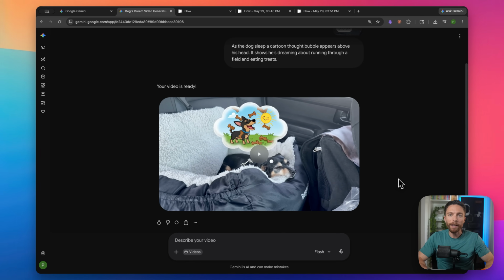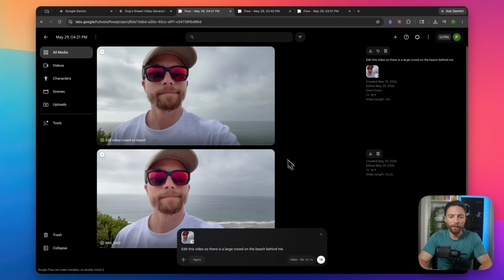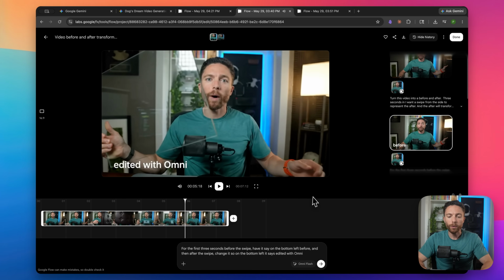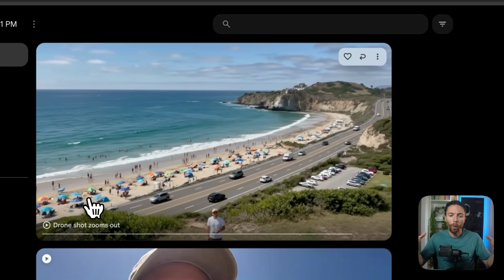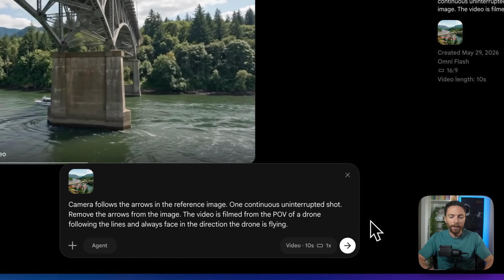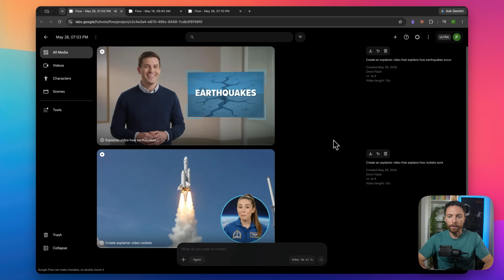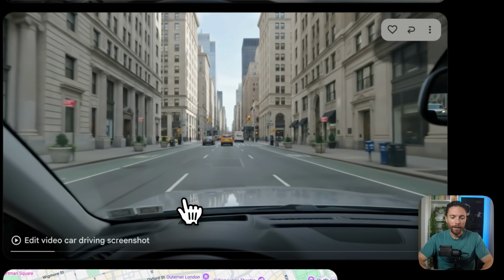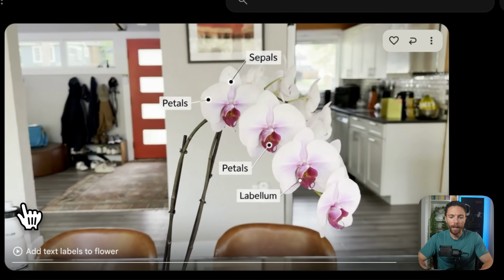5 Mind Blowing Omni Uses Cases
Gemini Omni is one of the most incredible video models out there, but most people only use it for AI avatars. Here are five specific strengths and the prompts I use to unlock the other 90% of what Omni can actually do.

Heads up, some Omni features may not be available in your region or on your plan yet.

0:00 Intro
0:30 Editing Real Videos
5:54 Camera Movements
8:03 Translations
9:28 Real World Understanding
12:11 Text Rendering
12:57 Outro